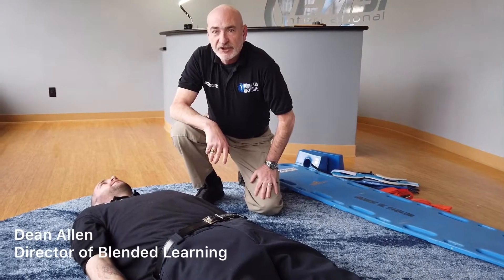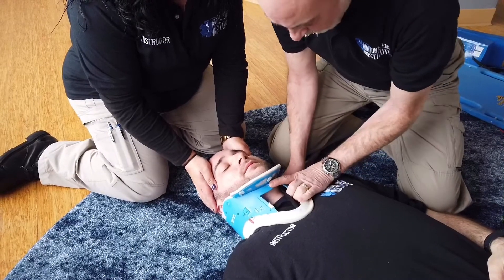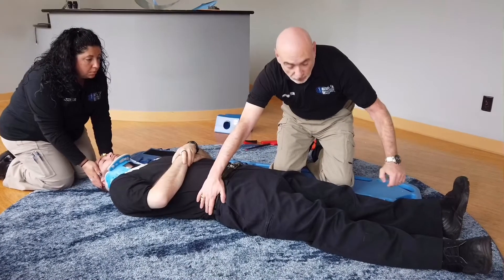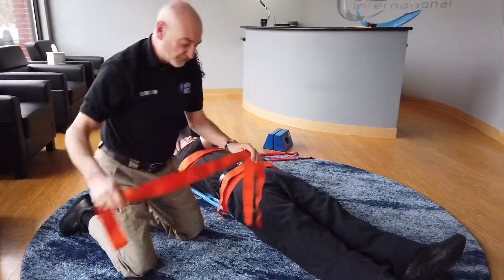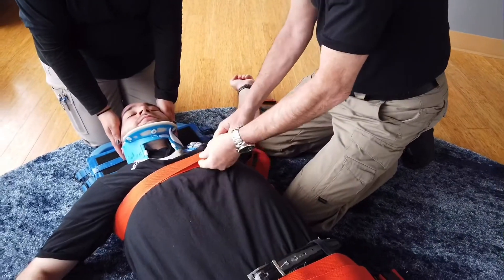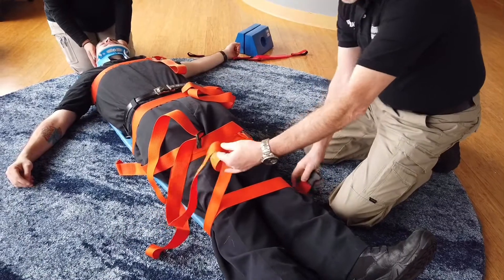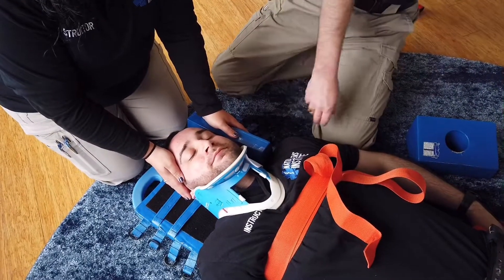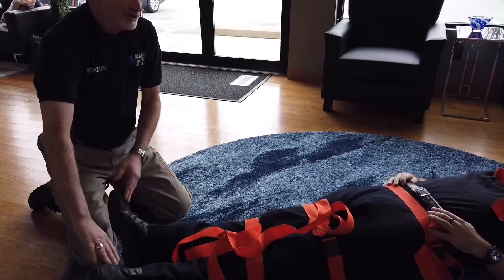Spinal Immobilization (Supine)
Do you know how to properly secure a patient to a backboard? Watch our Director of Blended Learning’s detailed practical exercise.